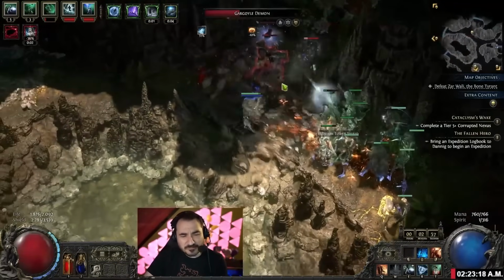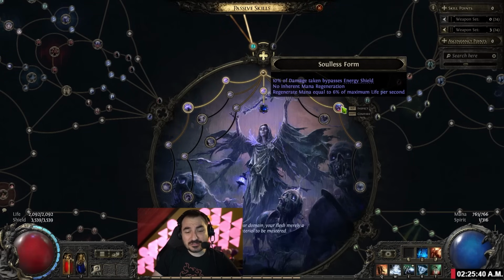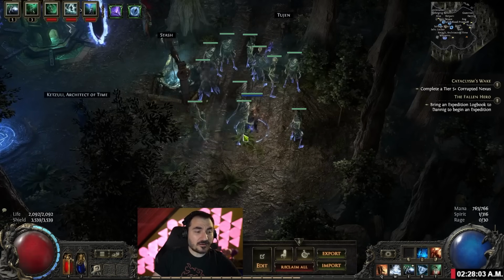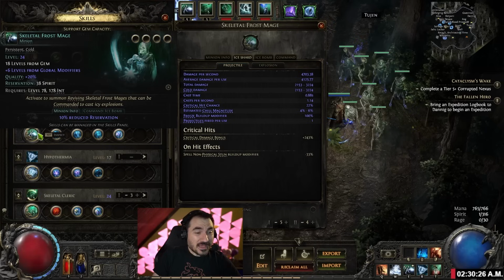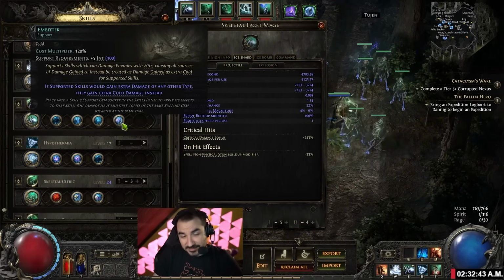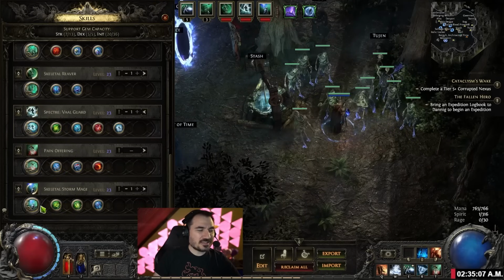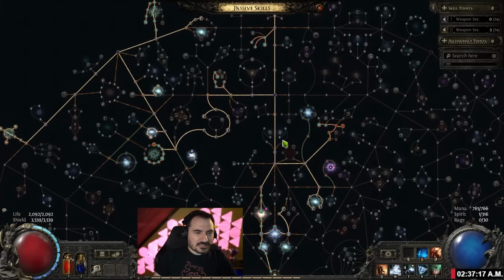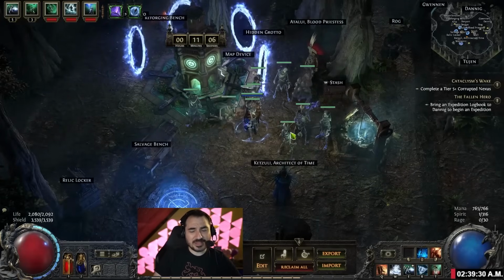KRIPP'S FROST MAGE LICH BUILD! - Path of Exile 2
Path of Exile 2 - Lich is actually a fantastic summoner! While Infernalist masters the army, Lich is a master of mana!